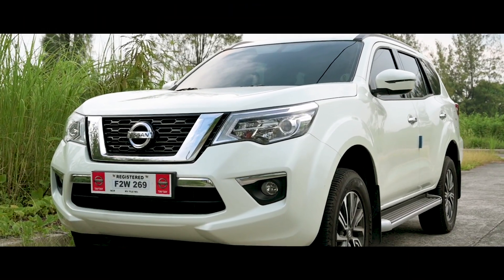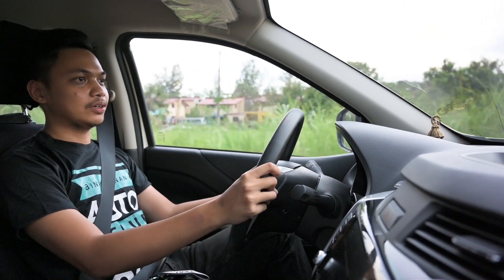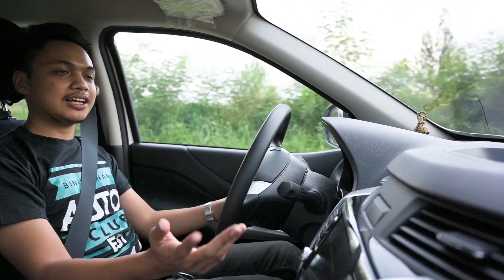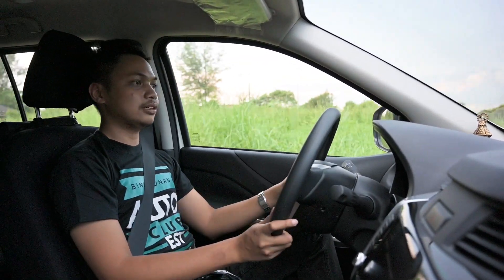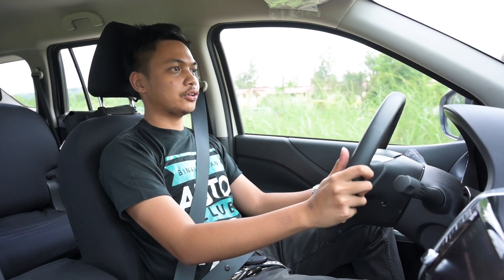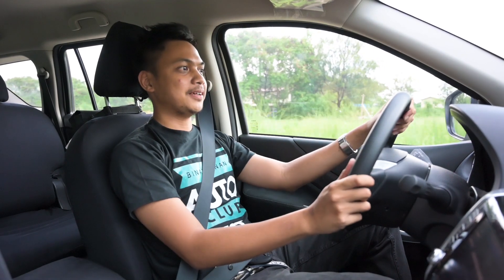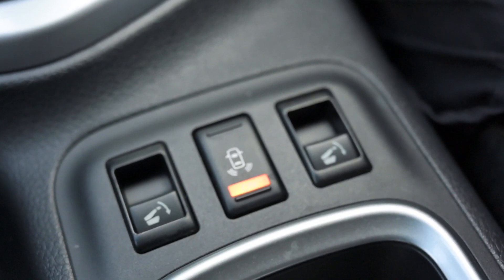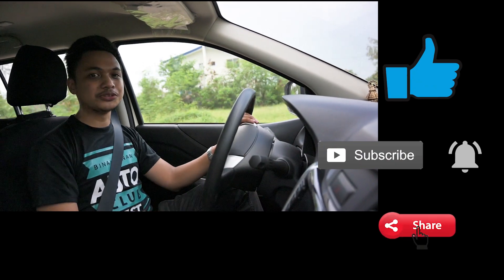2020 Nissan Terra VE | Review | Is It Too Late?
Today, we have an in-depth review of the 2020 Nissan Terra VE. It might be years late in the game, but the Philippines is an SUV loving country. Does Nissan have an ace up their sleeves or are they too late in this market?